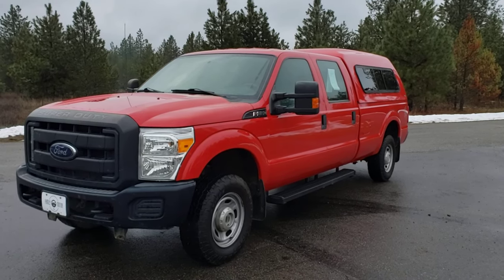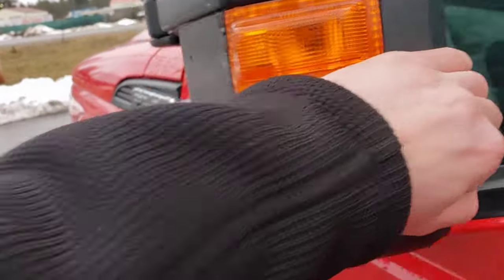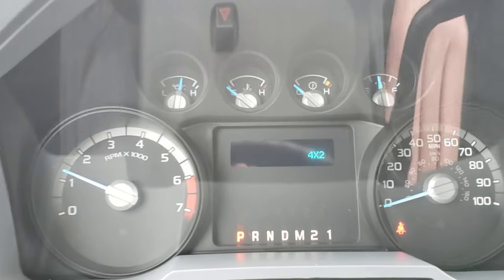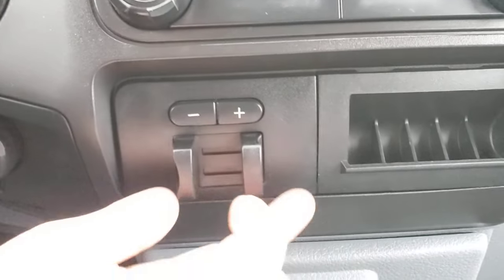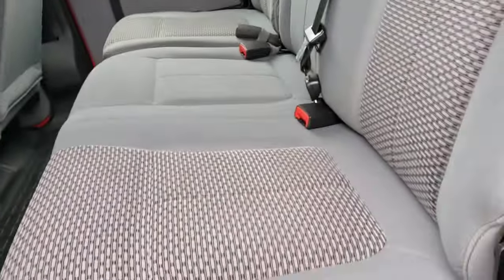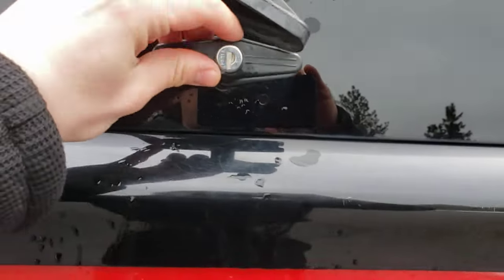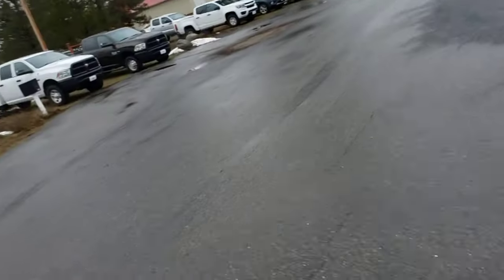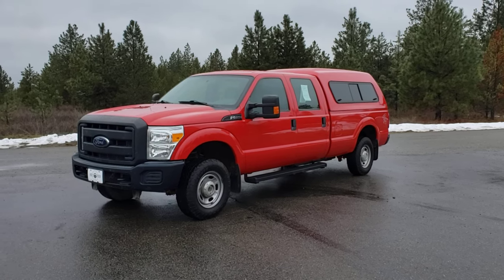2015 Ford F 250 4x4 6.2 V8 long box ((ONLY 34K Miles!!!))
2015 Ford F 250 4x4 6.2 V8 long box ((ONLY 34K Miles!!!)) This truck runs and drives like new, and has perfect service history. This Beautiful One Owner truck only has 34,000 original miles!! Equipped with the Extremely Reliable 6.2L Gas V8! $3,000 Color Match Snug Top Topper. This truck has plenty of power to get the job done!!!